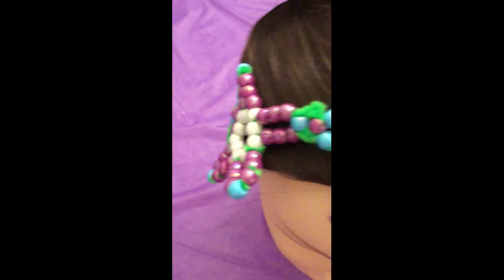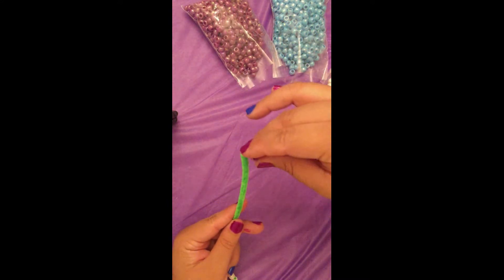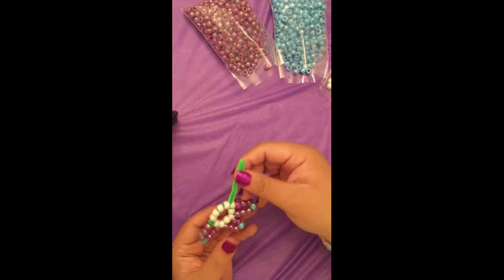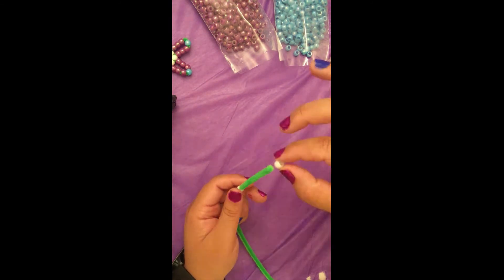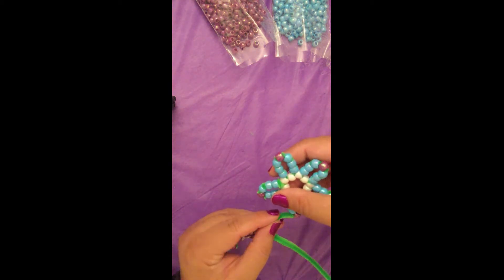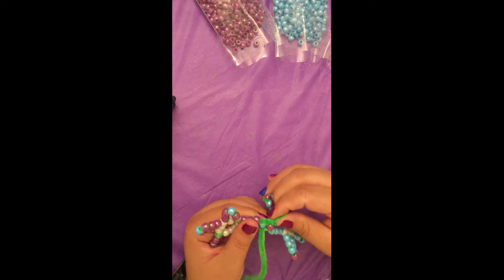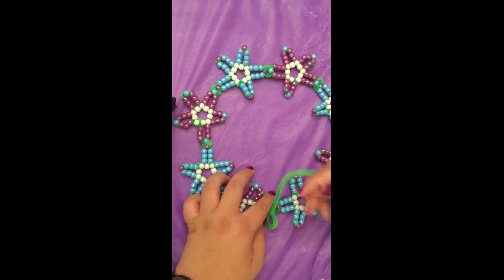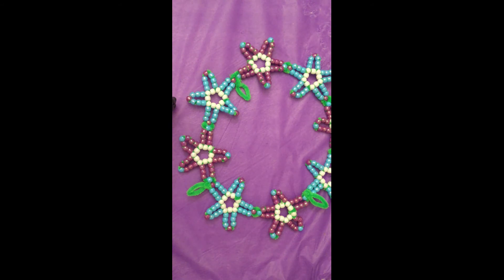Flower Crown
Build a "crown" using pipe cleaners and pony beads.